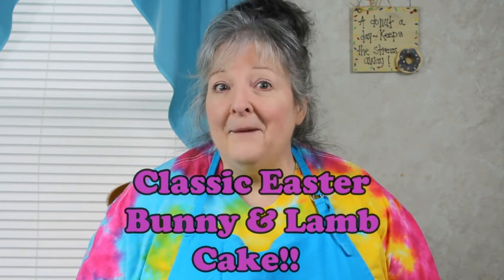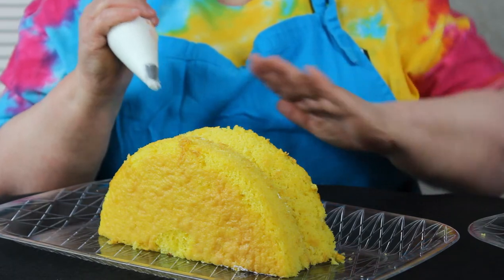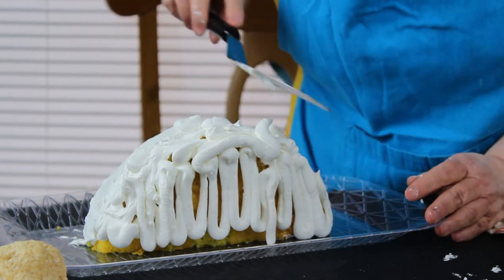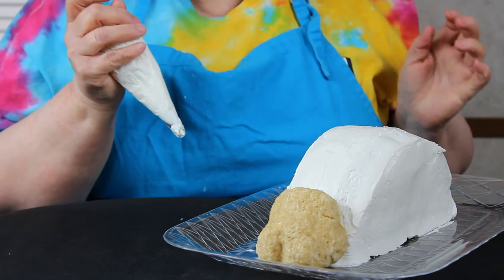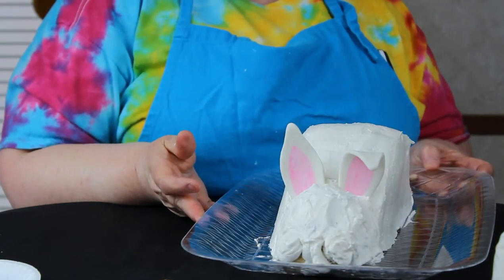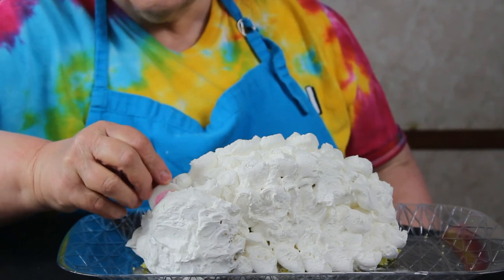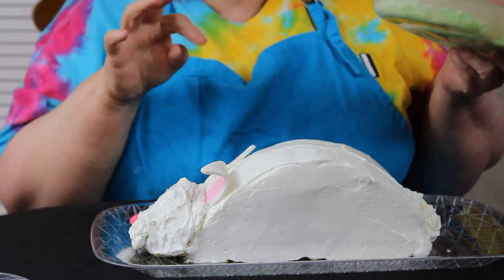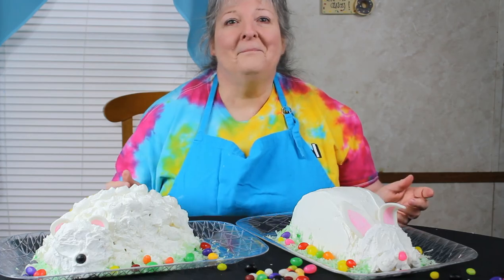Classic Easter Bunny & Lamb Cakes!!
Howda do How is you!!  These cakes will be a cute and yummy addition to your Easter table.  Use whatever cake and filling you like, make it your own and be the star of your kitchen!!

Fluffy Cream Cheese Frosting

1 16oz tub cool whip
8 oz cream cheese
2 c powdered sugar

Our book website!!